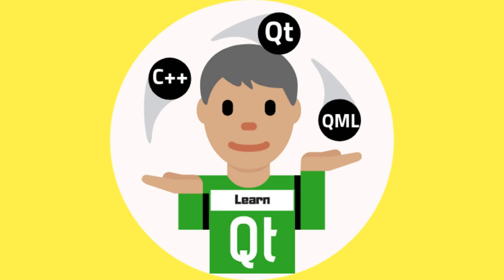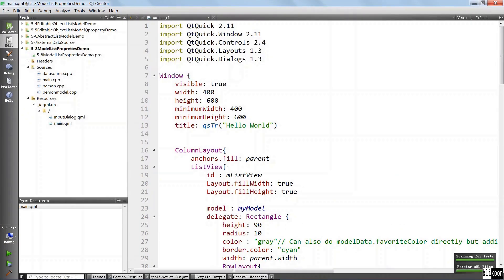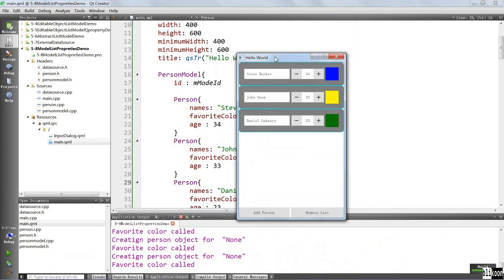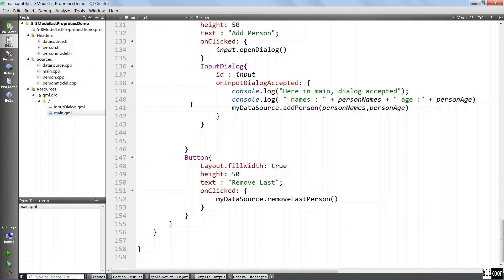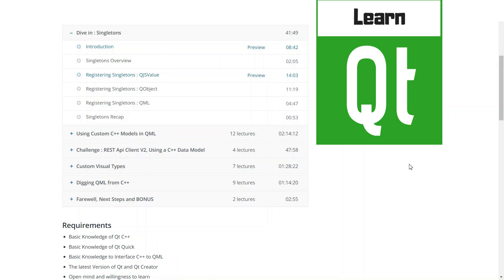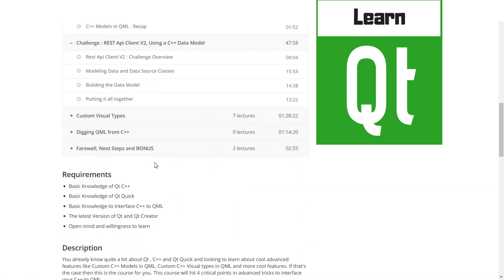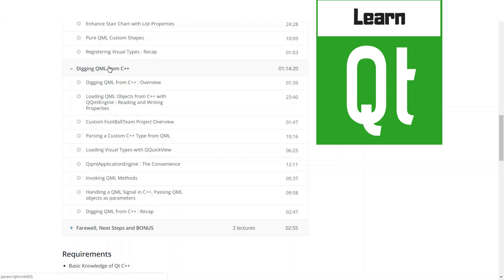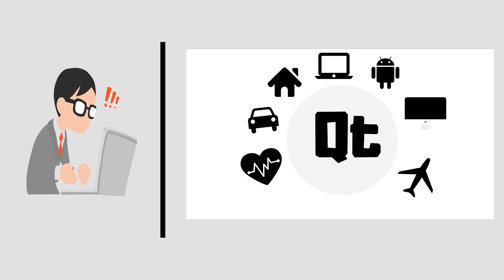Qt Quick and QML - Advanced : Interfacing to C++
Learn how to use Custom C++ Models in QML, Build your own Visual C++ QML Types, Use Singletons and Dig Deep Through QML from C++